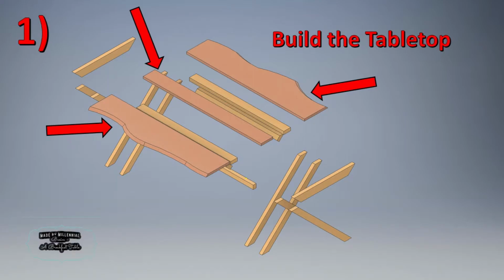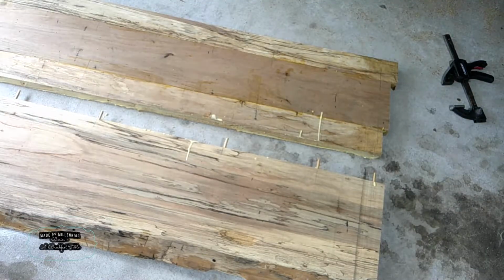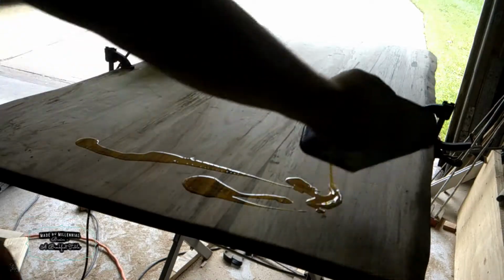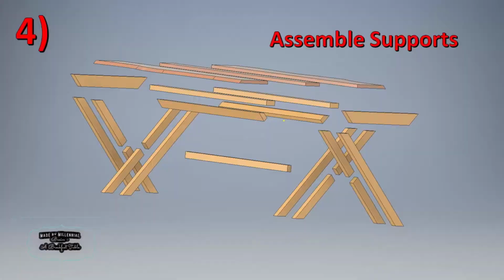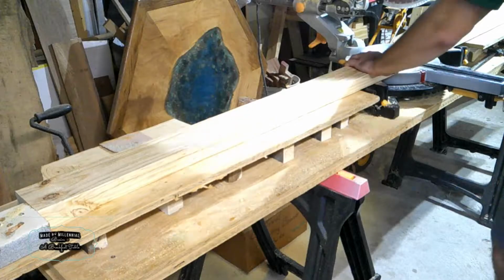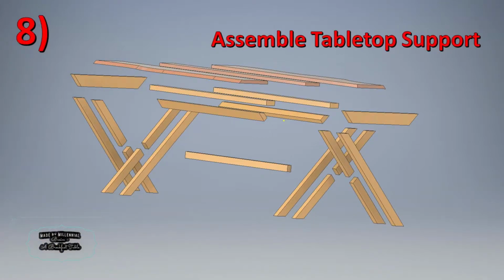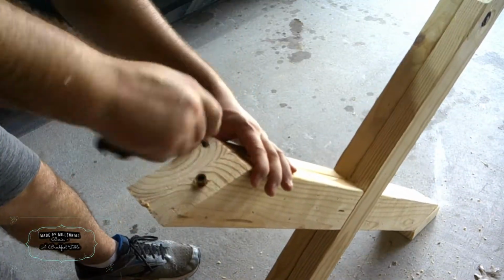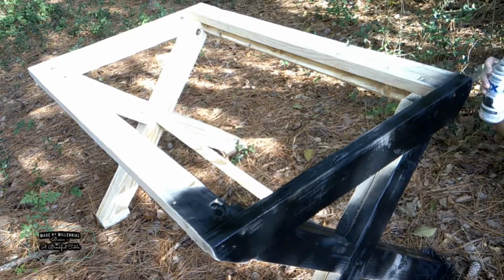Woodworking Basics - Making a Breakfast Table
In this project I am using some basic 2x4's and cheap Pecan from Creigslist to make a simple and beautiful breakfast table.  The Table is an easy build for anyone looking to make a farmhouse table without having to use a welder!  The end result is just gorgeous with the many colors of the pecan on full display with the black base!

I just wanted to start out by thanking everyone that is watching this video. This has been a fun part of my life and I have really enjoyed starting out on YouTube! I hope you enjoy the video and if you are new to wood turning I want you to know that you can do this! I have not been woodworking long, and as you can see, I still have a lot to improve. The tools I am using are as cheap as it gets, but I can still make things that turns heads and so can you!!! I really hope you get into woodworking and start making things way cooler than this!

It feels weird knowing that people see this but just a random comment really makes an impact.

Thank you for your support and have a great day!